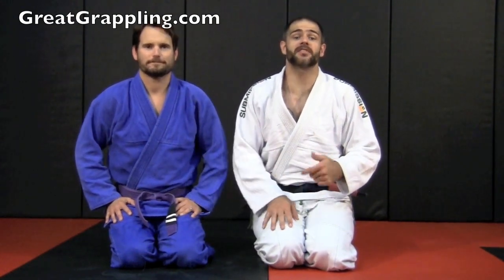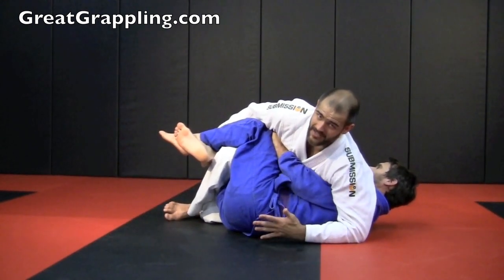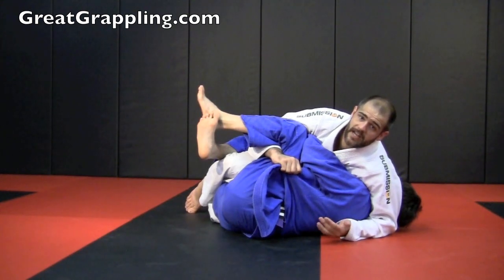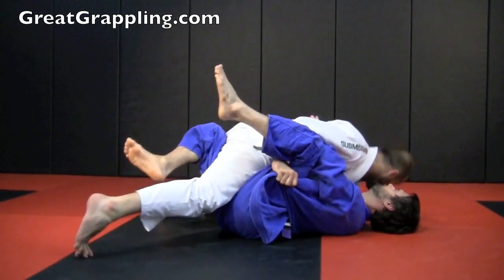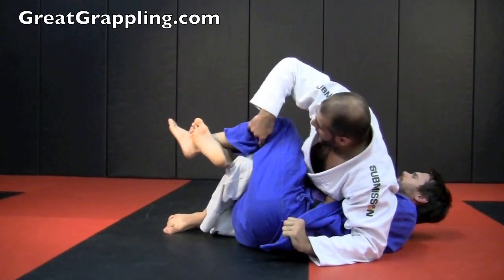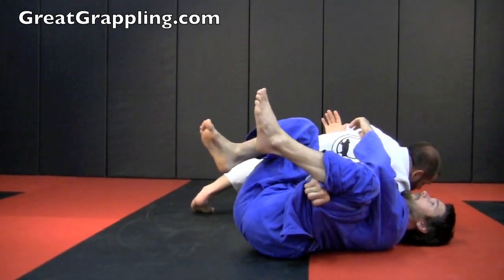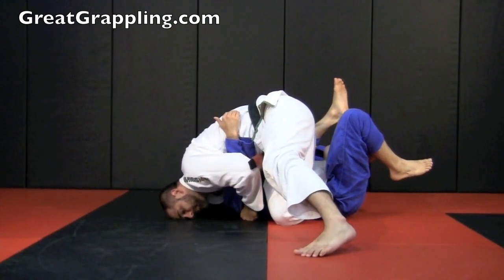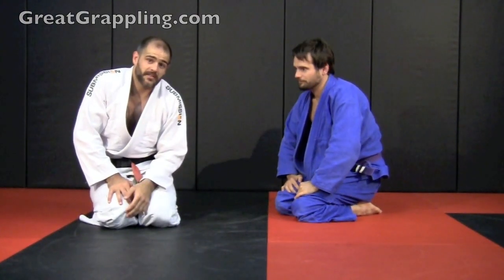Half Guard Pass Luis Pass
In this video I show a unique pass that was shown to me by one of my past instructors, Luis Togno.  Luis was a great guy with some sick grappling skills and I think this pass showcases Luis's love for abusing people with their own kimono.

The first step is to obviously get to the Reverse Sit position.  I have heard this called all sorts of things but basically that position where you are in Half Guard with you chest facing your opponent. This is a very solid position that can lead to a lot of great passes.

Once you are in this position you unfeed your opponents lapel and pass it to your hand between your opponents leg (reference the video, that may be confusing).  Once you have this grip you should get it medium tight and then prepare to turn your body.

Once you turn your body you need to put your head on the floor and straighten your arm.  This is VERY funny feeling and goes against what is taught to us most of the time when we are grappling 1. never extend your arm fully and 2. never leave your arm behind.  This pass breaks both of those rules.

It takes some practice to understand how to keep your opponents chest on the ground but the most important thing is going to be putting your head on the floor to block your opponents body and straightening your arm while keeping your opponents hips immobilized with the grip...it's all kind of...awesome.